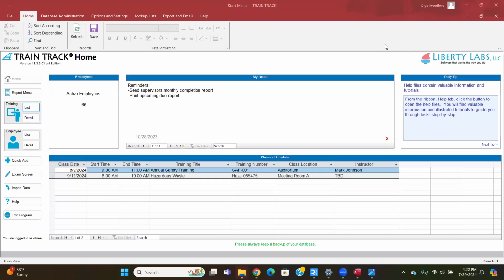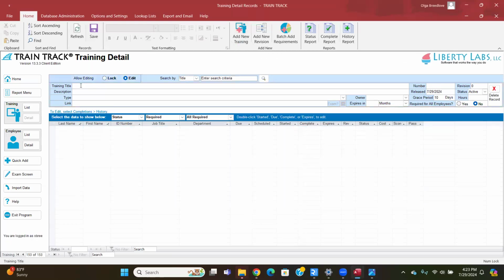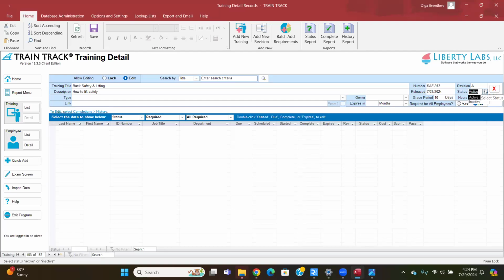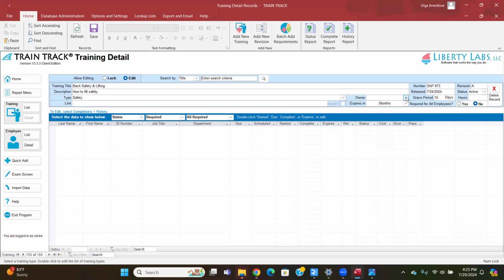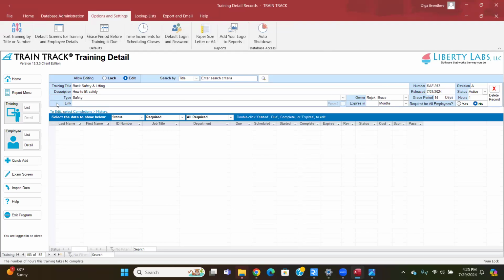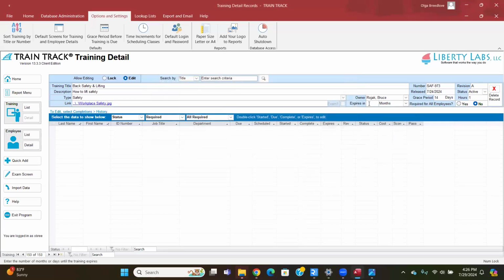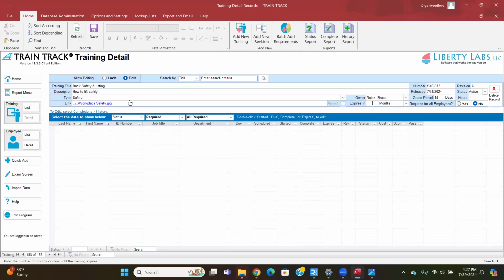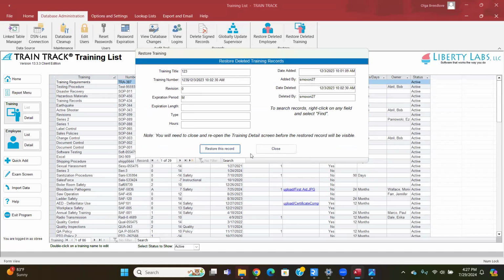TRAIN TRACK Client - Training Records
Add, edit and delete training records, and restore deleted records.